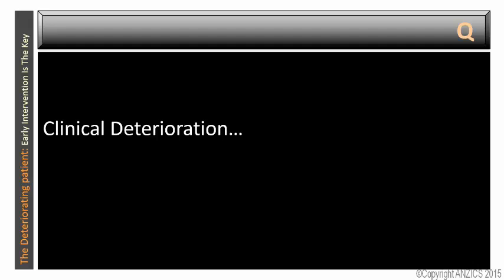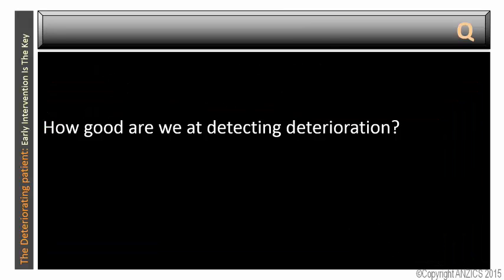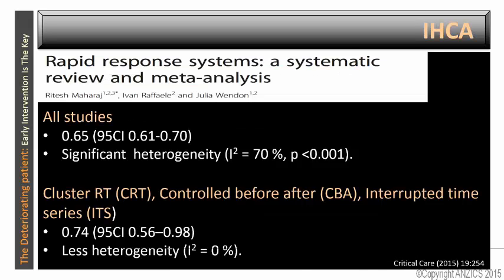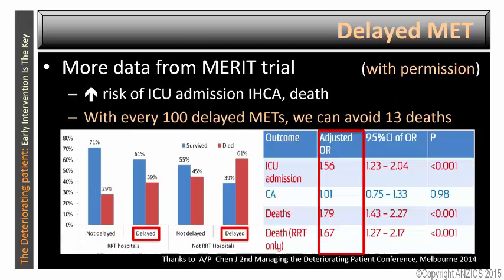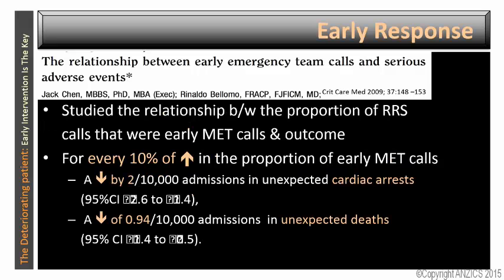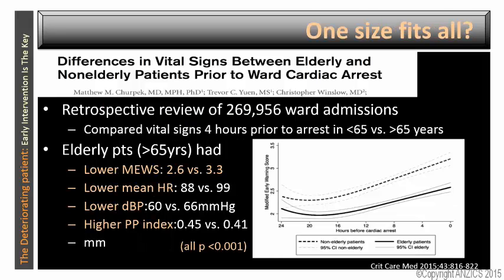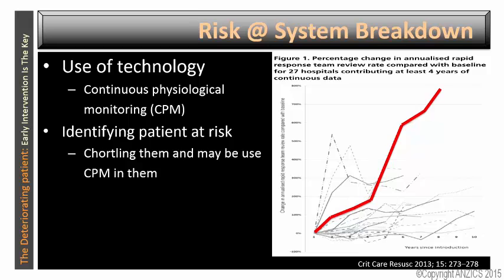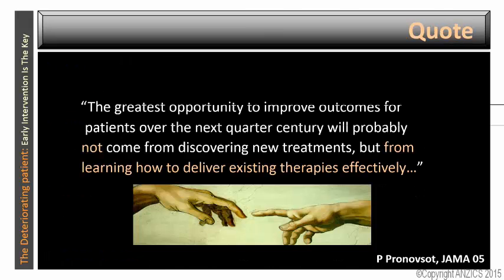ANZICS 2015 SQ Conference - Manoj Singh: Early Intervention is Key